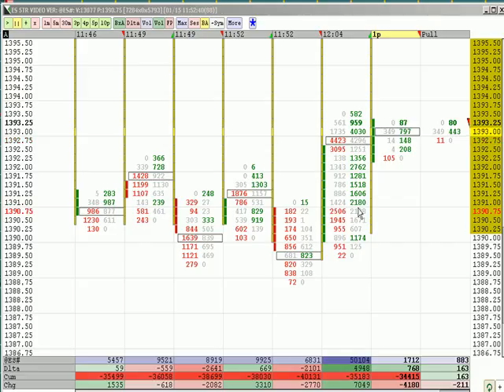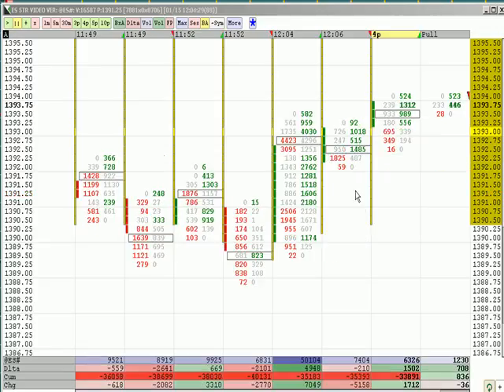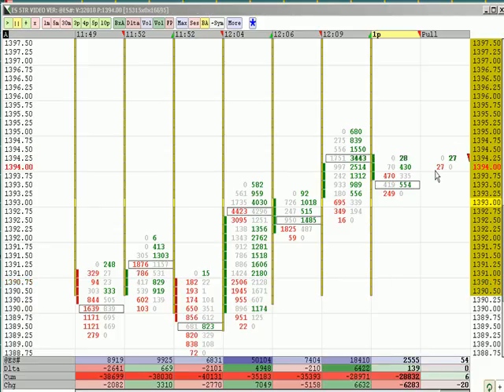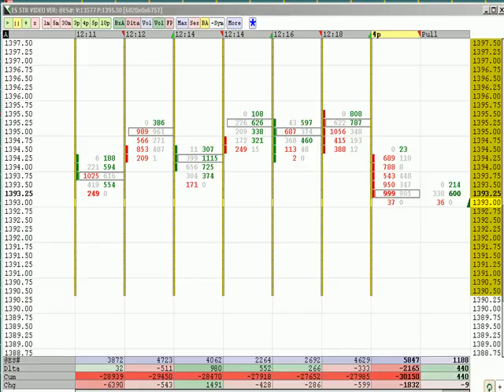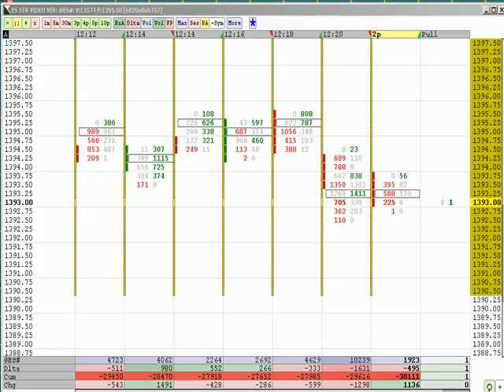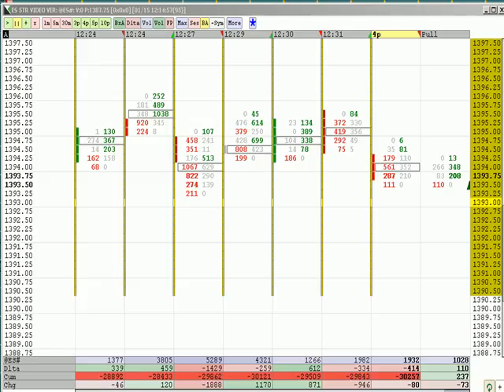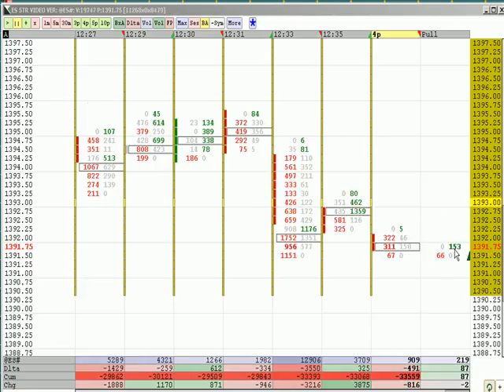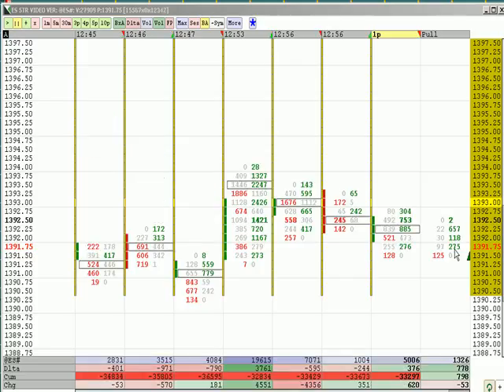SNIPPETS 011508 P3